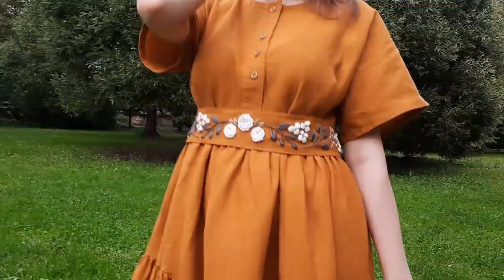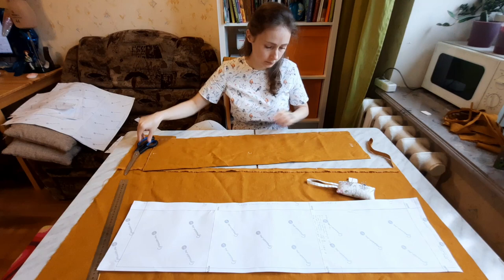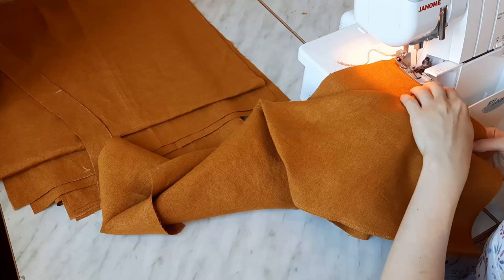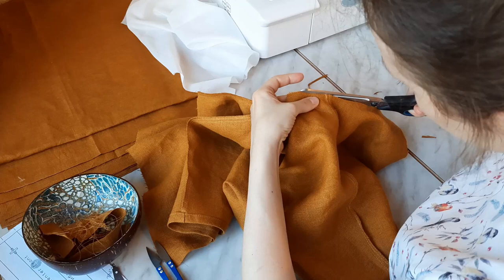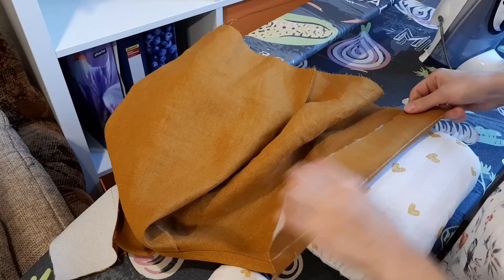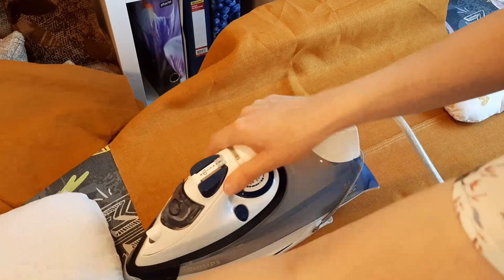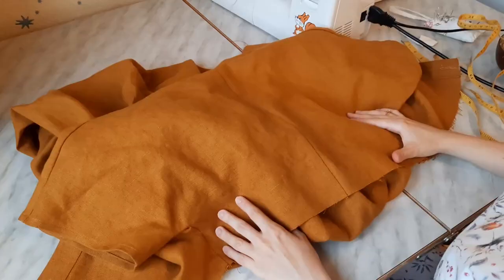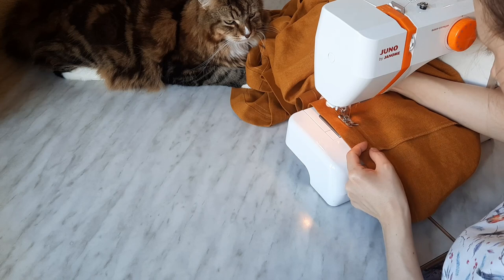How To Sew A Tiered Maxi Linen Dress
🌿 Hello, friends!) In this video I show how to make a beautiful autumny dress!)

I used a Grasser 479 pattern, you cat get it

🌿 At first, I only wanted to sew a dress, but then decided that I also need an embroidered waistband and a handbag))) I purchased 3 m of mustard 100% linen fabric to make a dress. It was enough and I even had some fabric left to make a waistband and a small bag.

Etsy shop

Single Malt Housewarming - Martin Klem

Green Tea Bar - Martin Klem